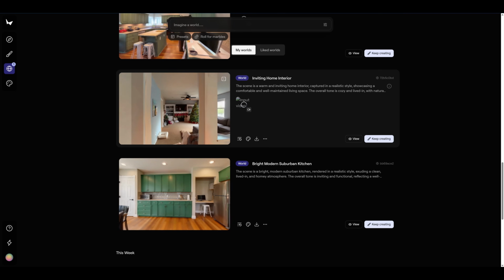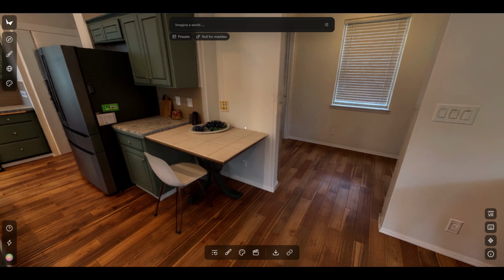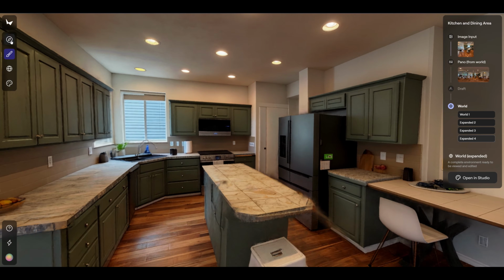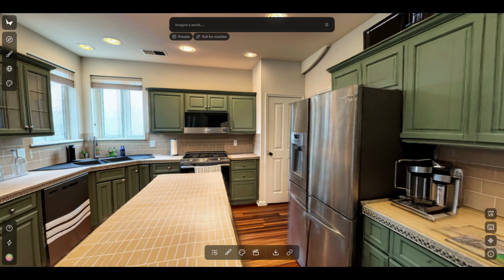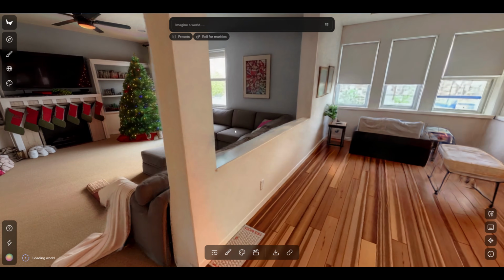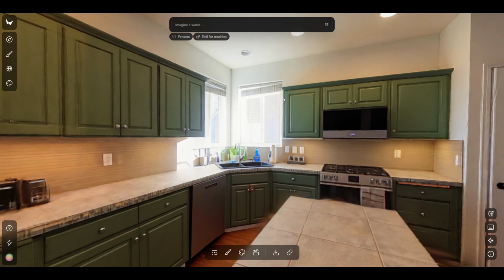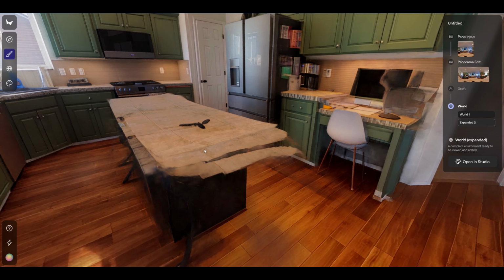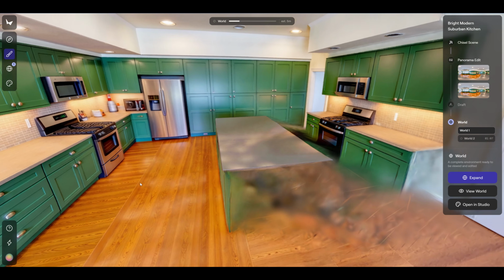Can World Labs' AI Really Build 3D Worlds?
I tested World Labs' Marble AI to see if it could recreate my kitchen using 6 different methods - text prompts, single images, multi photo, video, 360 panoramas, and their advanced Chisel mode. The results weren't what I expected, but what I learned completely changed how I think about world models.

World models aren't just another AI tool, they represent a fundamental shift in how AI understands space. Unlike traditional image generators that think in pixels, world models understand geometry, depth, and 3D structure. This is the missing piece for robotics, simulation, game development, and so much more.

Chapters:
00:00 - Intro: Can AI Build 3D Worlds?
00:50 - What Is a World Model?
05:03 - Testing Method 1: Text Prompt Only
06:29 - Testing Method 2: Single Image
10:36 - Testing Method 3: Eight Images
16:00 - Testing Method 4: Video Walkthrough
19:15 - Testing Method 5: 360 Panorama
22:20 - Testing Method 6: Chisel Mode (3D Layout)
25:30 - What I Learned About Marble's True Purpose

Want to see more world models and 3D generators? Let me know what other techniques you'd like me to test next!